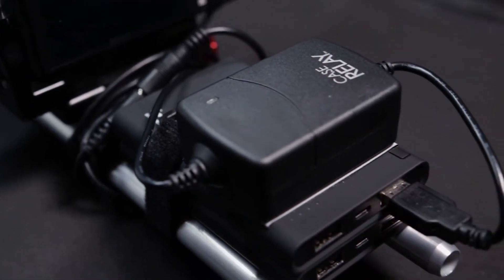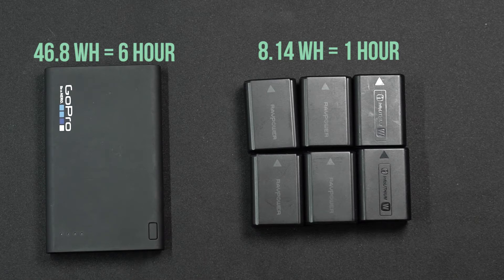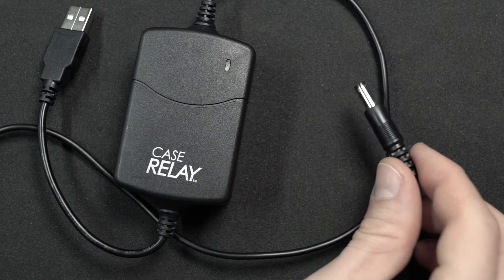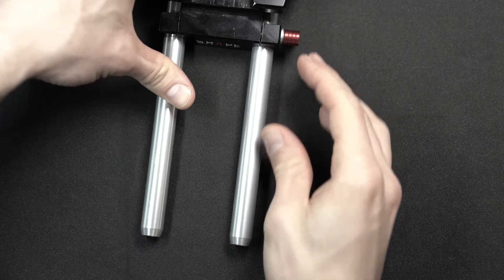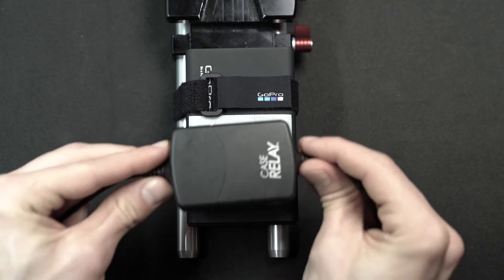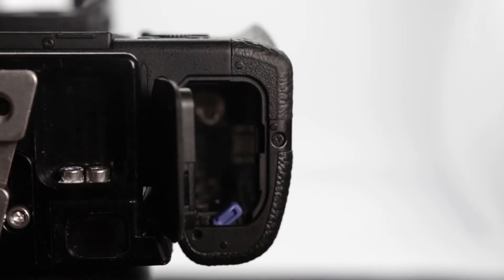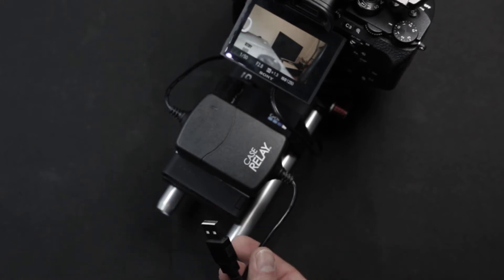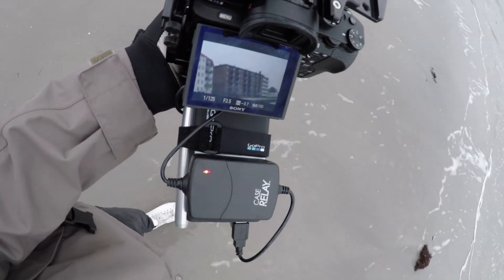EXTEND ANY DSLR BATTERY LIFE TO 12 HOURS || Power Bank Case Relay System - Sony A7S ii Hack Tutorial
I don't know how many times a day I have to change my camera's battery. Sony a7s ii batteries are notoriously bad and only power the camera for around an hour. Filming outdoors and for long durations means I normally carry at least 5 extra batteries with me. I have to keep track of which batteries are charged and which ones I've already used. However, the worst part is having to pause what ever I am filming so that I can change the battery. Even though it doesn't take long, it often times means breaking the action and taking the subjects out of what they are doing. No one should have to wait for me to change the battery. More often it isn't possible to pause what is happening. Making documentaries means long uninterrupted takes in situations where you can't just call cut. If the camera dies, you will miss that moment.You don't always get a second chance. This is especially true at weddings if you are filming it by yourself. A ceremony can easily last longer than an hour, so there will come a point when you have to stop filming to change the battery. You do not want to stop filming at the wrong time!
The solution I came up with involved using gear that I already had handy but wasn't using for this specific purpose. I found a way to charge my camera using external power banks by connecting them to a dummy battery.

Where to find the various items:

dummy battery

case relay

power banks